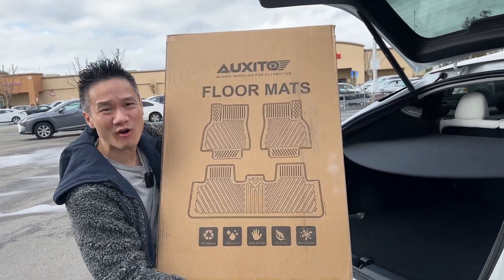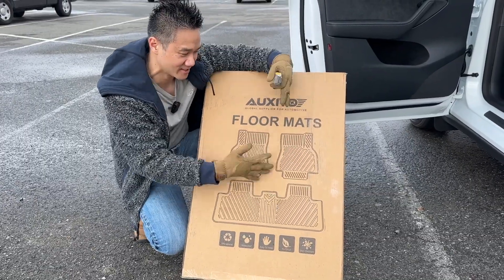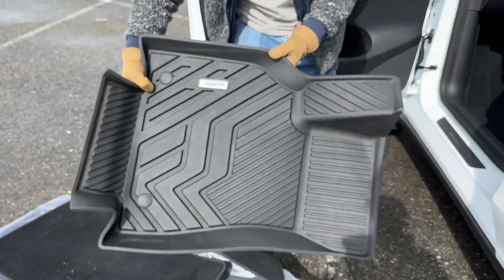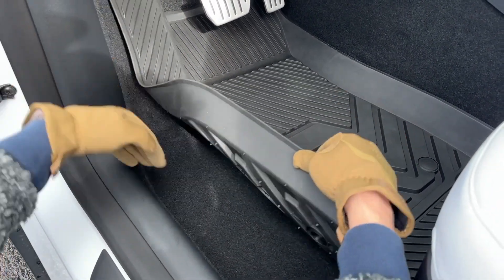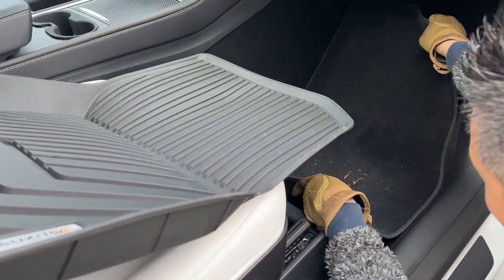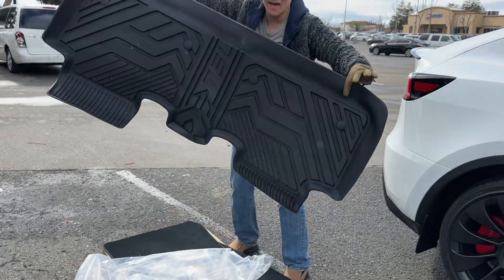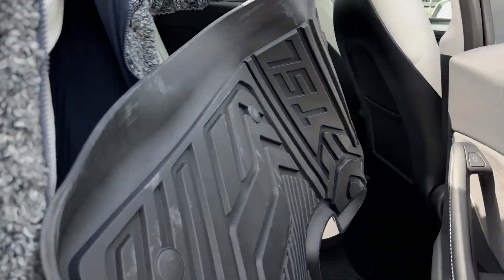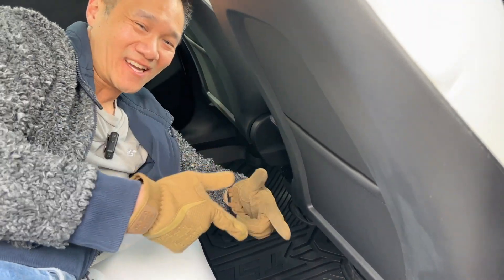How to Install AUXITO RUGGED Floor Mats for Tesla Model Y! A Must have Tesla Accessory!